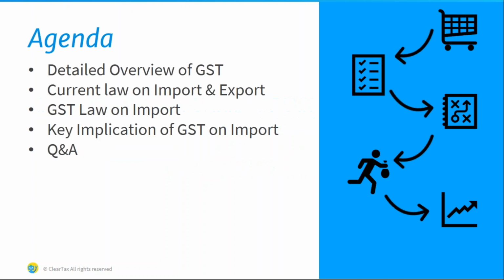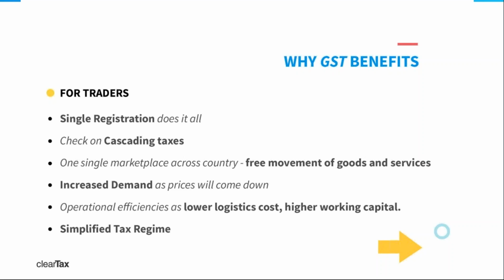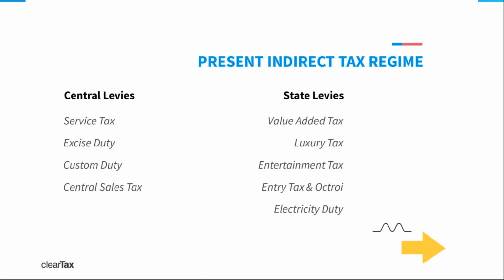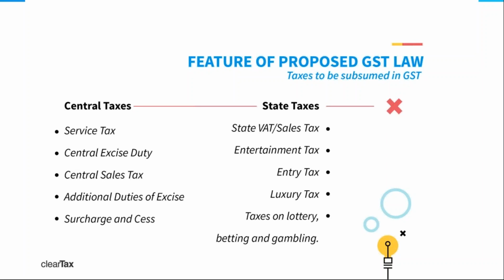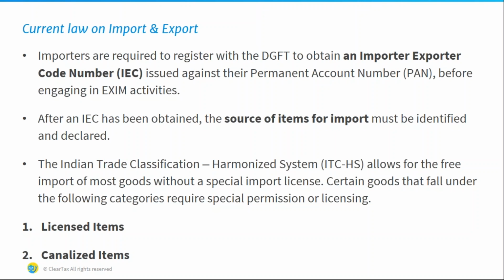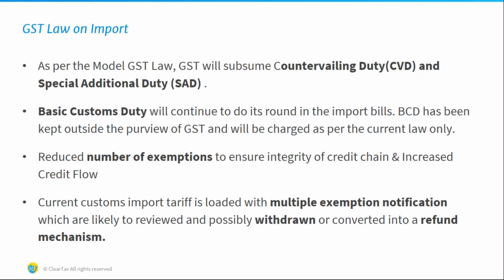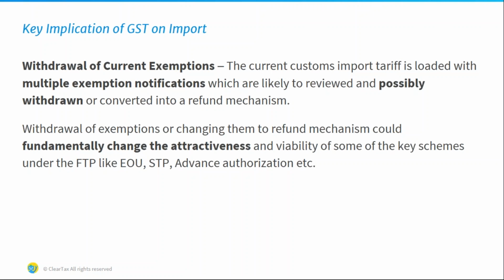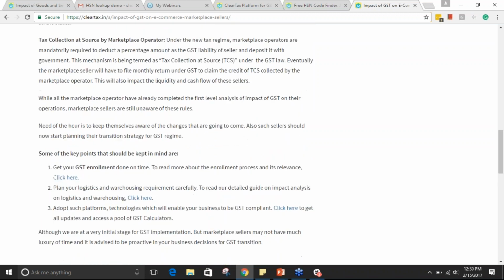GST Webinar 15 Feb - Business Impact on Imports & Exports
India is one of the fastest growing ecomony across the globe. While governement is promoting manufacture in India, it also expects a boost in exports.

Join our discussion to understand the business impact on imports and exports under GST regime.